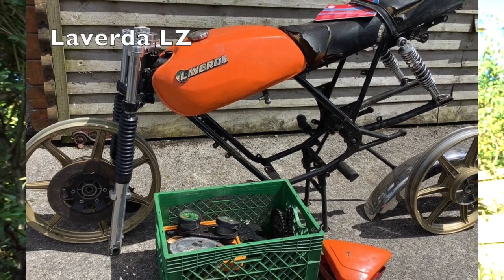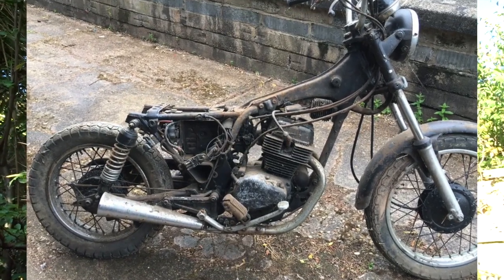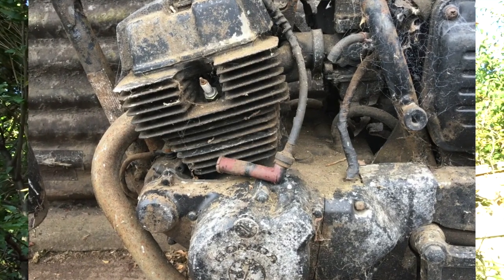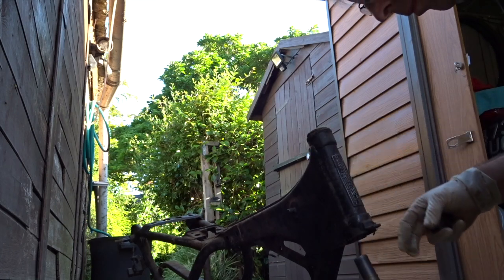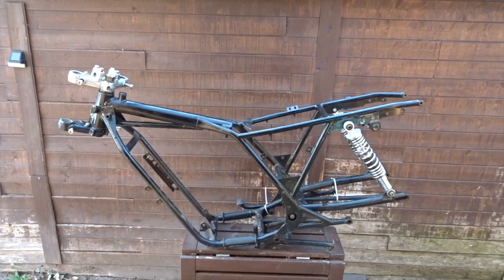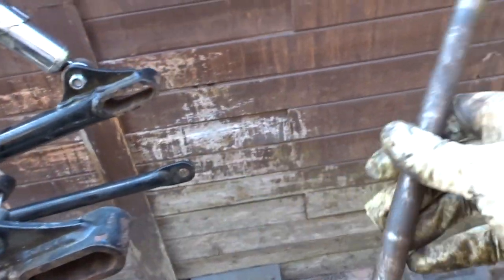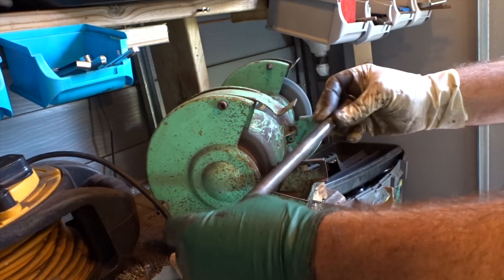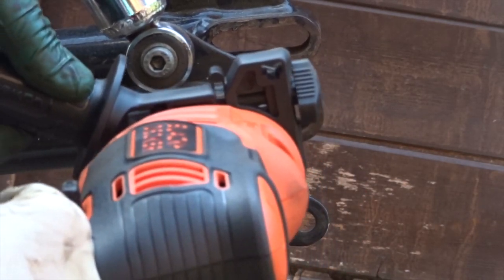Laverda Build part one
We start our latest project as we attempt to breath new life into a small capacity LAVERDA Lz